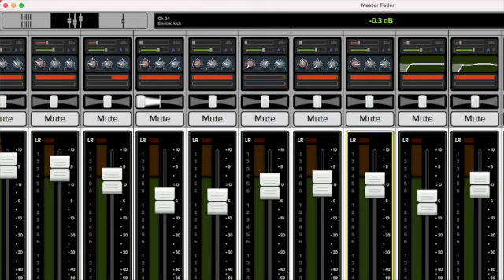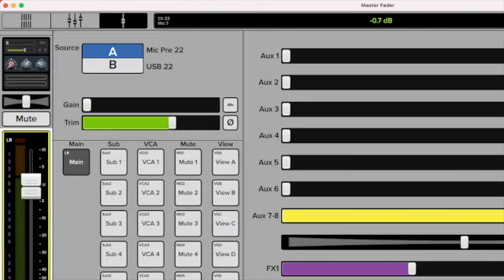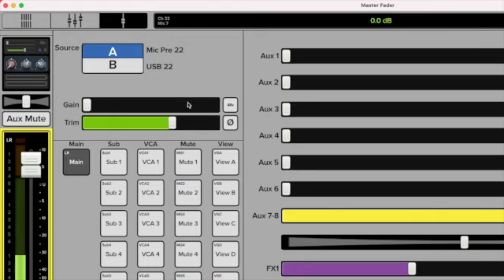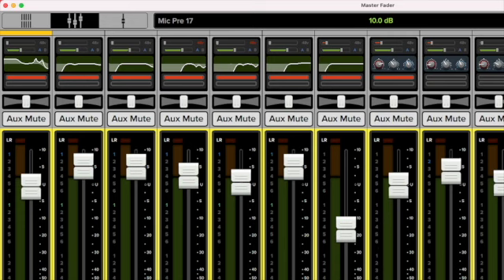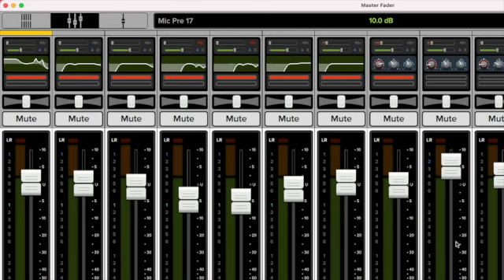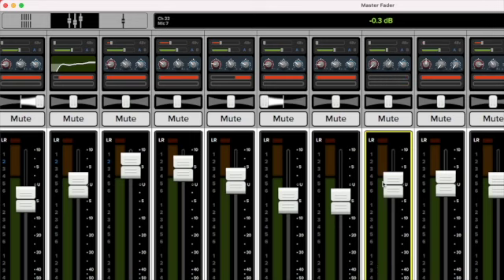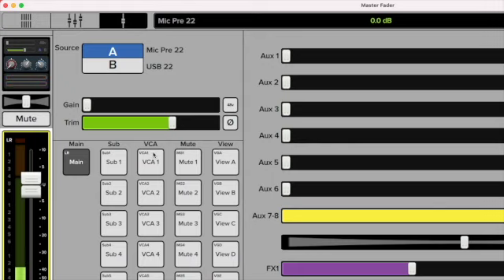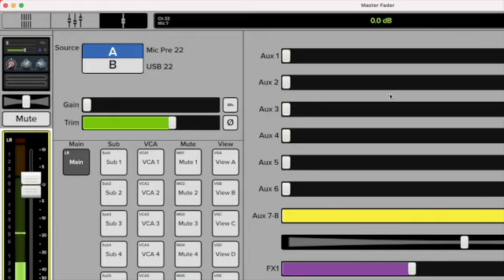How to set up your gain using Master Fader 5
Mackie dl32s, How to set up your gain
What is the right way to set up the gain on your mixer as a beginner?
If you watch this video till the end, you will have an idea even if you are a complete beginner you can have a clean great sound from your mixer with no feedback.